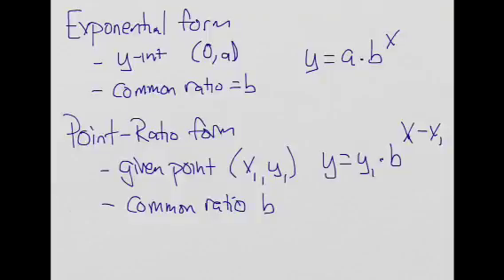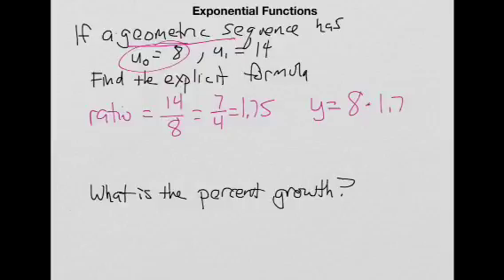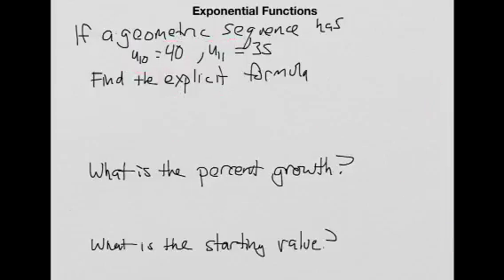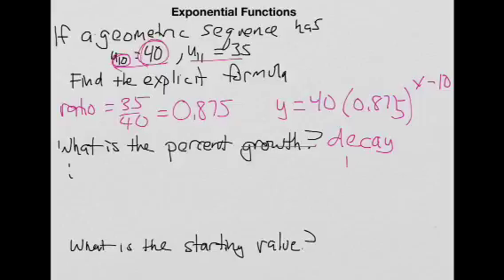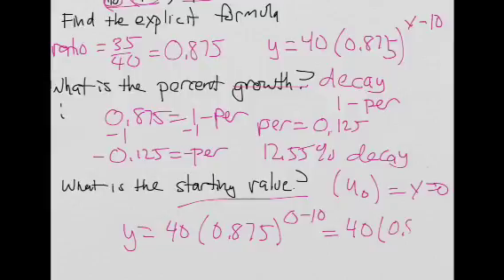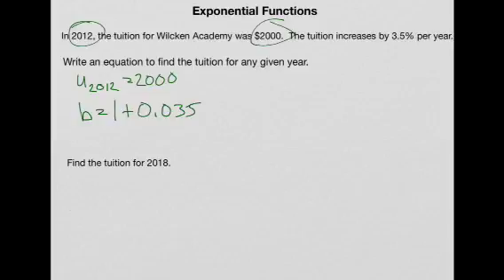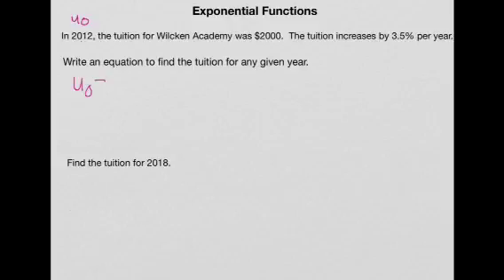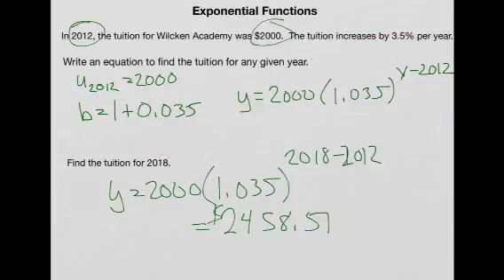Writing Exponential Equations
Examples of writing Exponential Equations